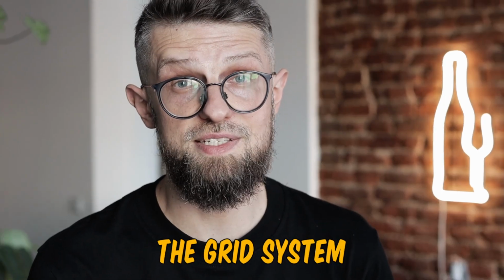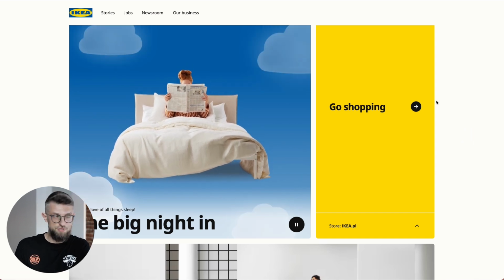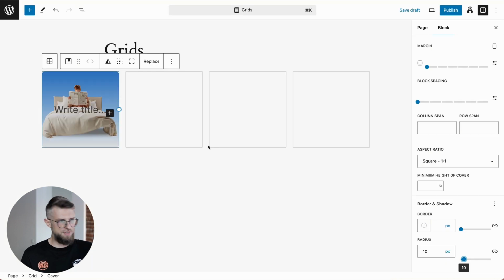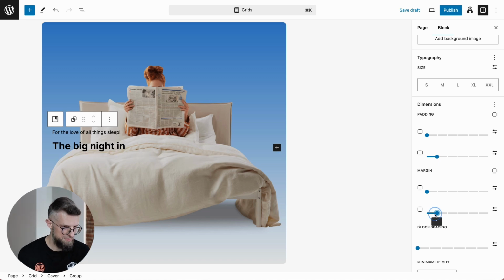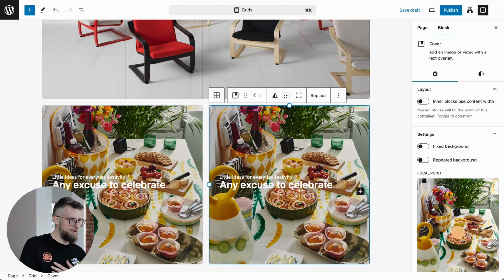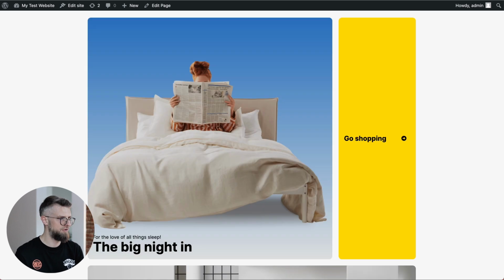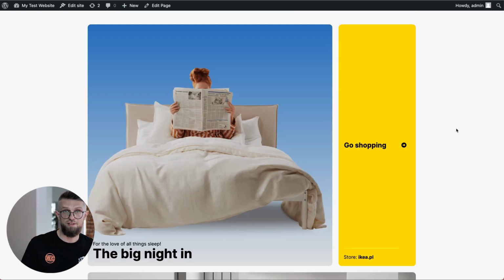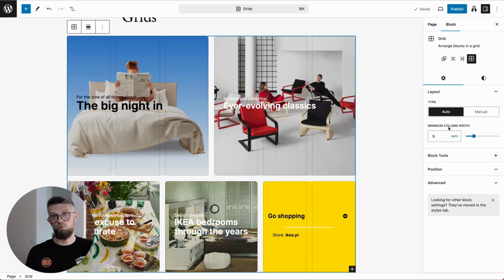Recreate IKEA's Stunning Homepage Grid in WordPress - Here's How!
If you're going to inspire yourself based on other brands' design ideas, why not look at the very best? Also, WordPress now has this cool "grid block" that you can use to build some truly awesome layouts. In this video, I recreate IKEA's homepage grid using built-in WordPress features.

Here's what you'll learn:

- How the grid system works in WordPress
- How to set up a basic grid
- How to configure the individual grid cells
- How to make it all look awesome 🤩

👇👇 THERE'S MORE! 👇👇

0:00 Intro
0:54 Grid setup
2:42 IKEA grid design in WordPress
14:52 Modifying the grid layout
16:01 Final thoughts

PARTNERS:

📰 Keep up with the latest WordPress news and in-depth stories at WPShout — your go-to resource for all things WordPress.
🎯 Discover premium WordPress themes and insightful tutorials at Themeisle, designed to elevate your WordPress game.
⚡️ Site slow? Optimize your images! Images often account for 80% of website weight. Optimole is a battle-tested solution to make them smaller and then deliver them through a global CDN.

🤣 WORDPRESS JOKE OF THE WEEK:

Why do WordPress developers never worry about changing light bulbs?

Because there's a plugin for that!

CSS SNIPPET FROM THE VIDEO:

.bottom-left-text {
    position: absolute;
    bottom: 0;
    left: 0;